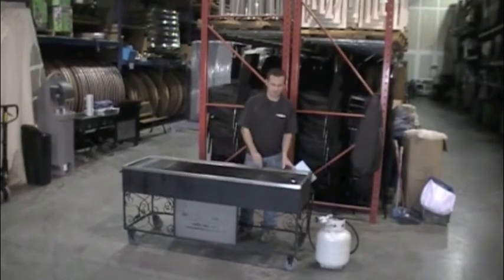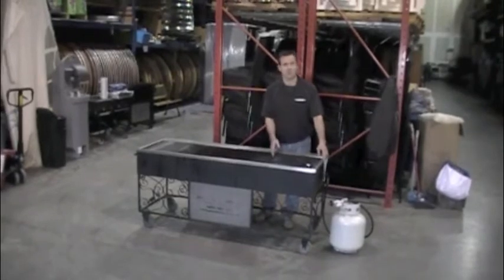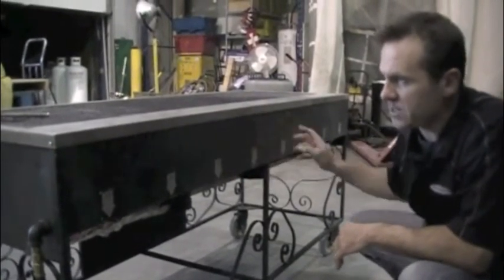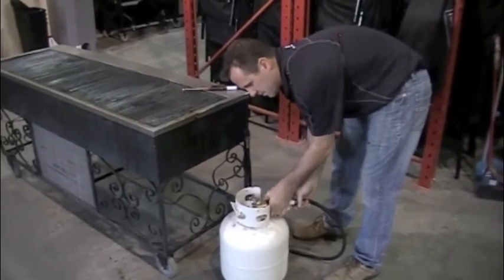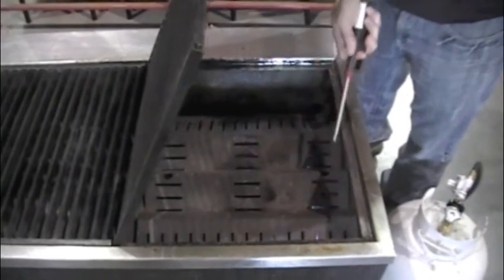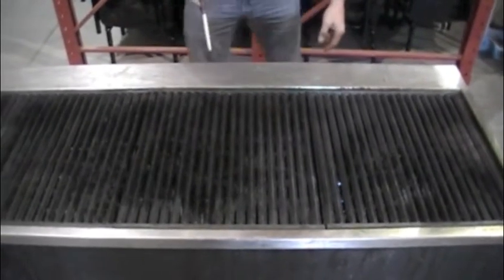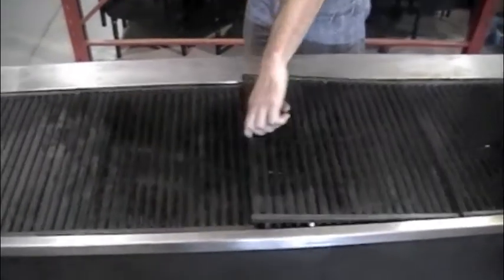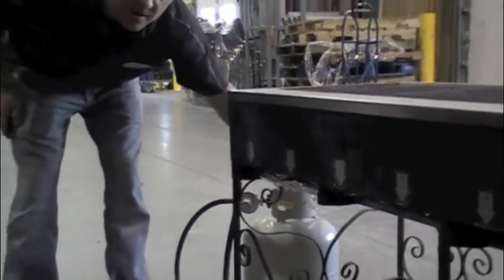BBQ Info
BBQ Info, Special event rentals, how to, BBQ rental